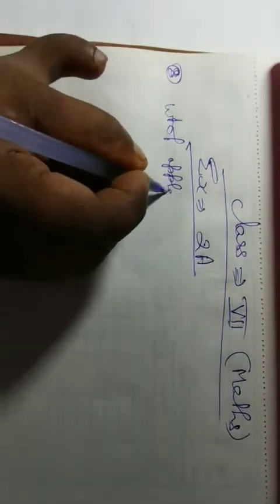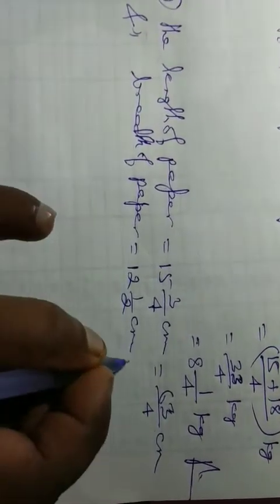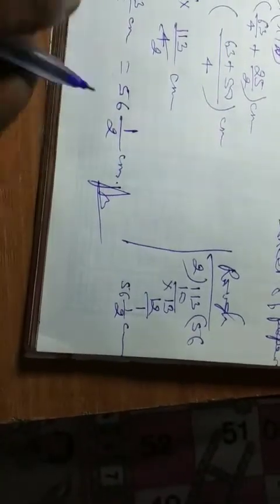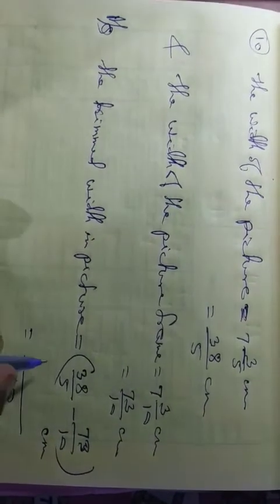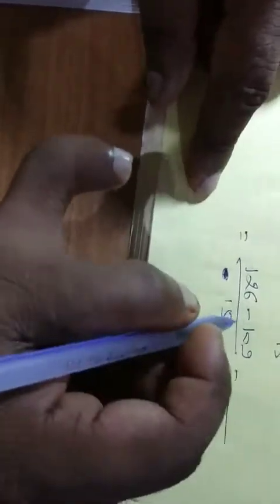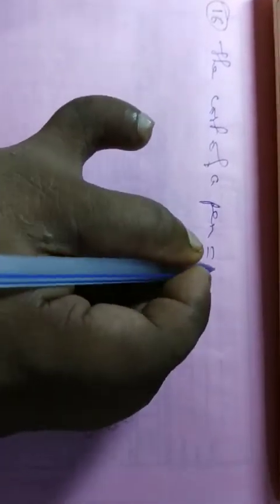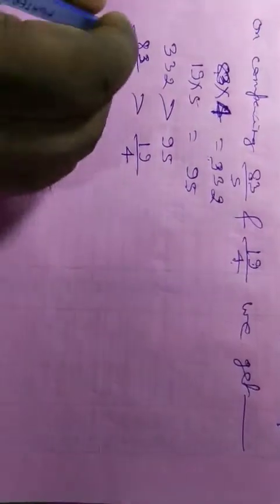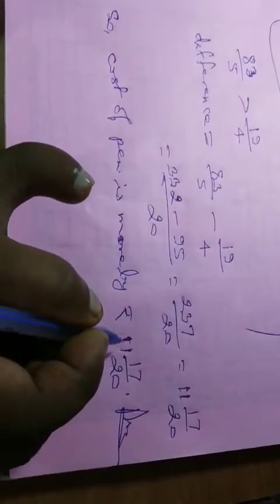Class-7th Maths. Lesson-2A (2nd part).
Lesson-2A. Class-7th Maths.(2nd Part).